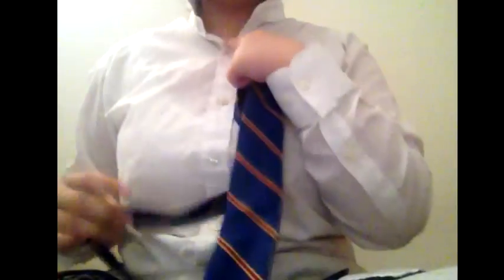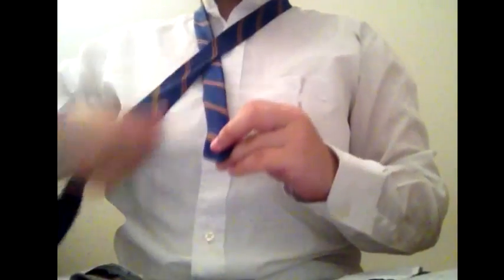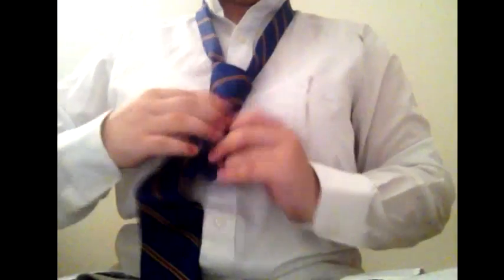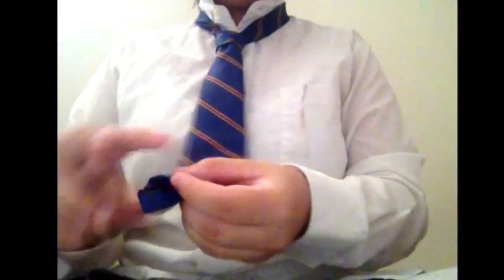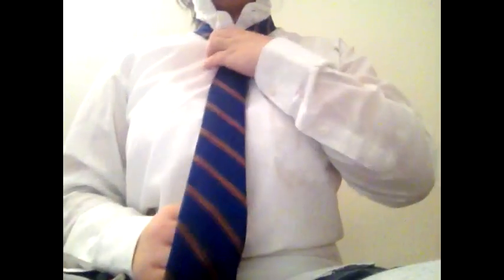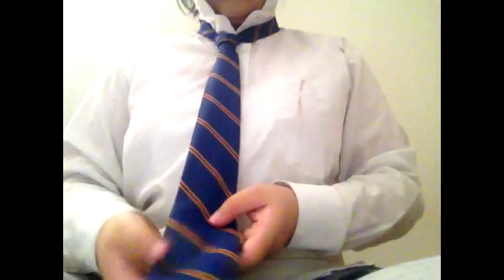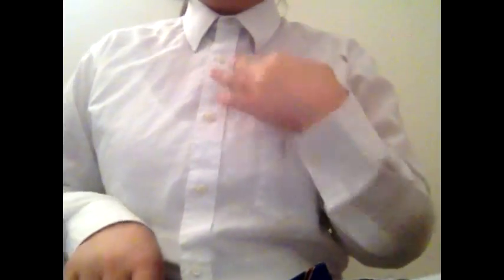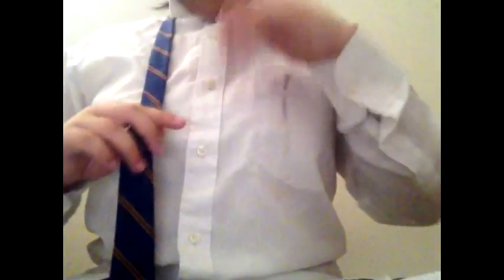How To Tie A Tie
How to tie a tie for school, work or other presentation events.
Excuse the bad quality, bad audio and horrible me.
Hope you learnt how to tie a tie from this video and please have annotations on if you can.
Links in about section and thanks a bunch for check me out.